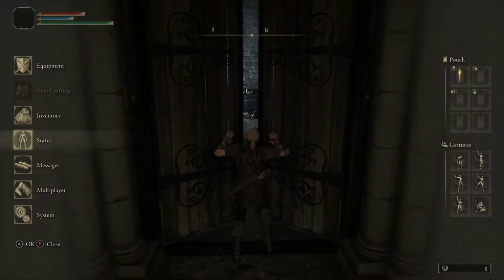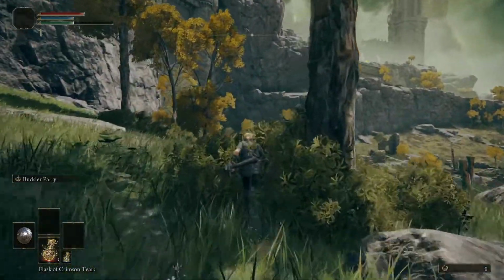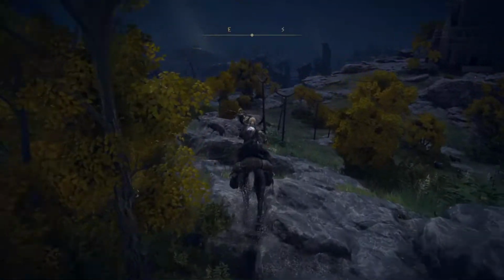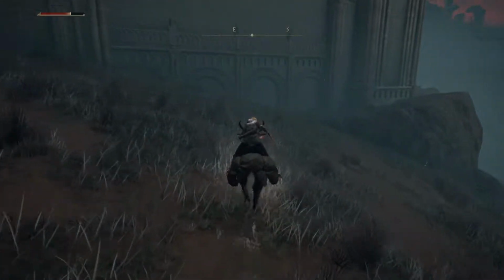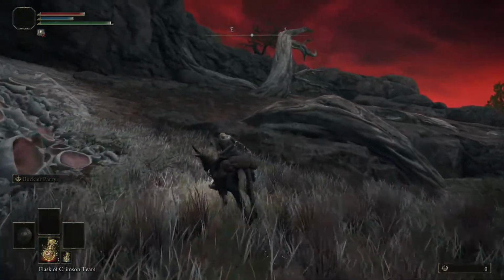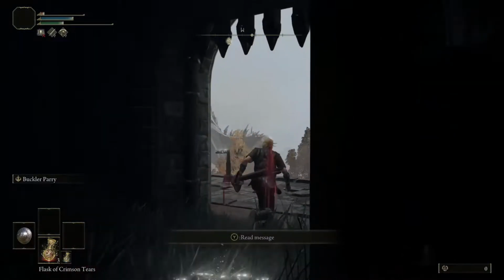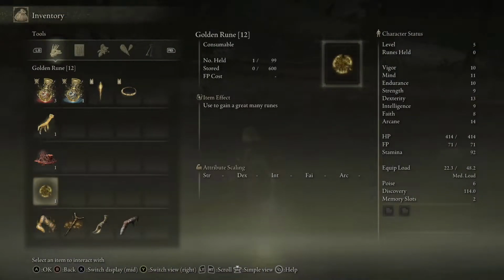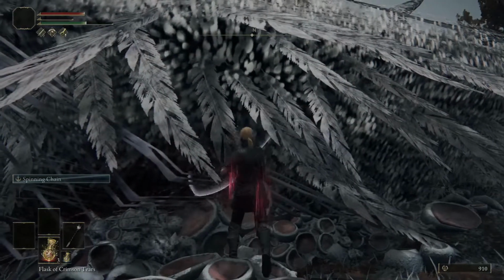How to find the White Dragon (Elden Ring)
This is a full guide on how to get to the white dragon, you will get all graces and every item you need in 20 minutes. From level 1-18 and more!